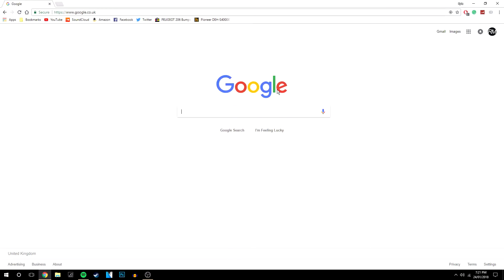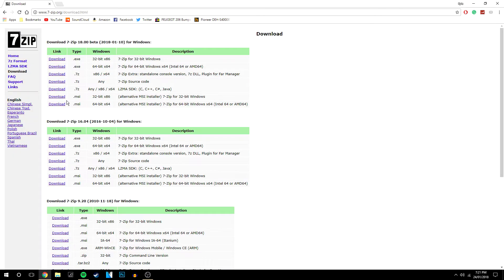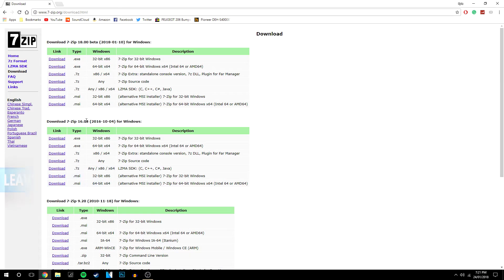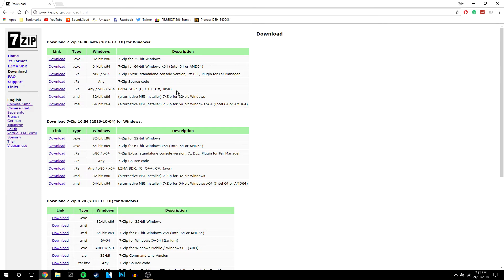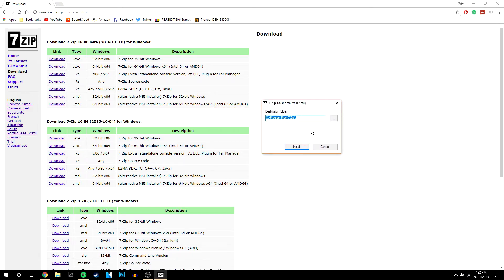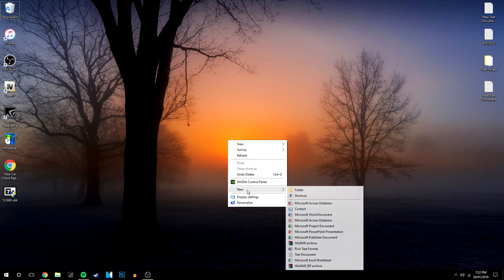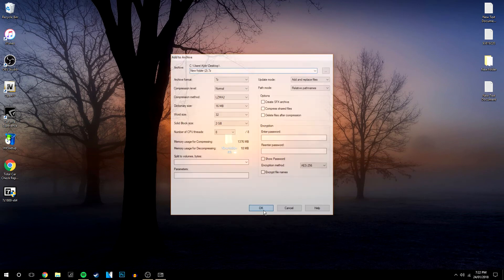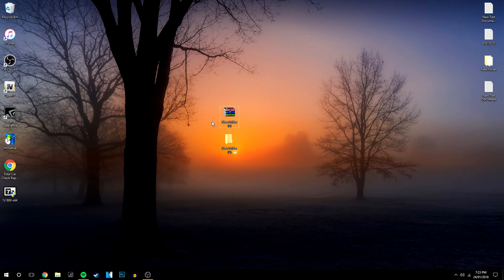How To: Download and Install 7zip Windows 10 PC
In this video, I will show you how to download and install 7zip Windows 10 PC. It only takes a couple of minutes and it's free and easy to download and install on your Windows 10 PC.
If you find yourself downloading a lot of files from the internet or downloading in general, you will come across a lot of zip files. This is where you need to watch this video.